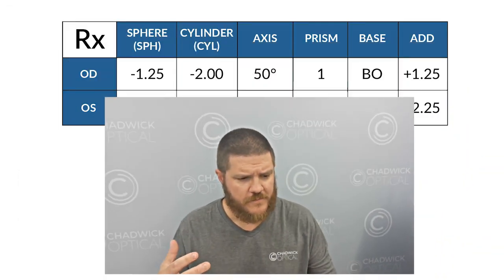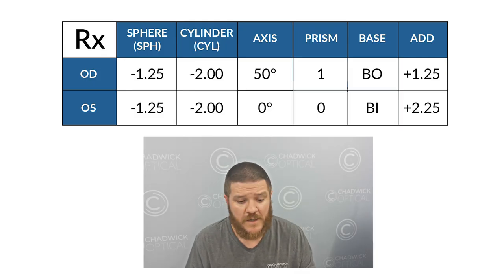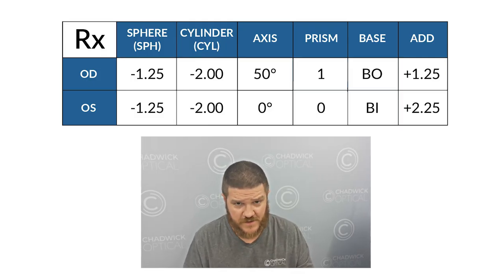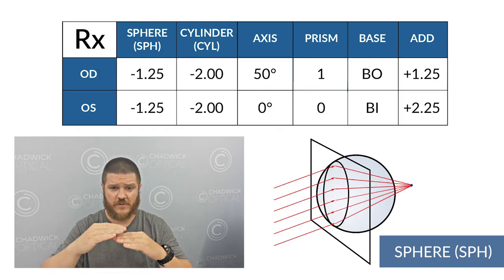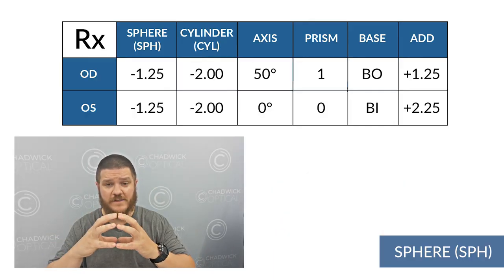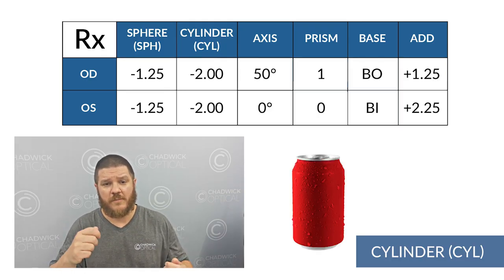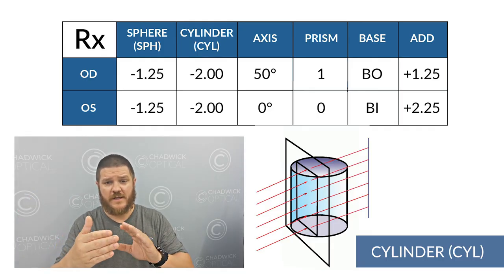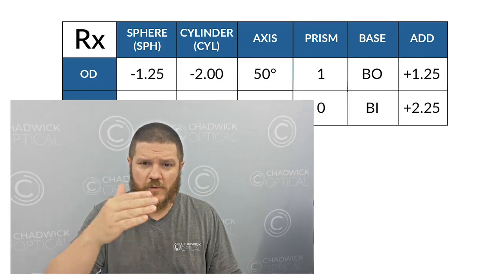What Do The Numbers on my Prescription Mean?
Ever wondered what all those mysterious numbers on your eyeglass prescription actually mean?  In this detailed breakdown, Charlie Sakurai from Chadwick Optical deciphers the complex language of your vision prescription, explaining each critical element:
• Sphere: Understand how this fundamental number focuses light to a single point on your retina for overall clarity.
• Cylinder & Axis: Learn how these two components correct astigmatism by focusing light to a precise line, compensating for irregularities in your eye's shape.
• Prism & Base: Discover the lesser-known but vital role of prism in helping your eyes work together for comfortable, single vision, and how yoked prism can even assist with balance after brain injuries.
• Add Power: For those over 40, unravel the mystery of "add power" – your glasses' manual zoom for near vision, often seen in bifocals and progressive lenses.

Charlie also explains how progressive lenses provide a seamless transition between distance, intermediate, and near vision, adapting to your modern digital lifestyle. Gain a clear understanding of your prescription and how each number contributes to your optimal vision!